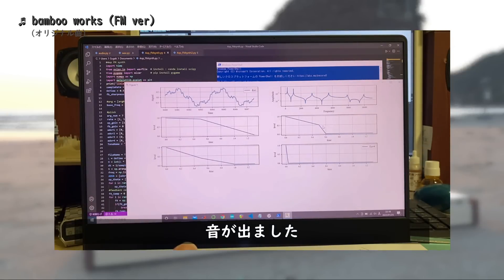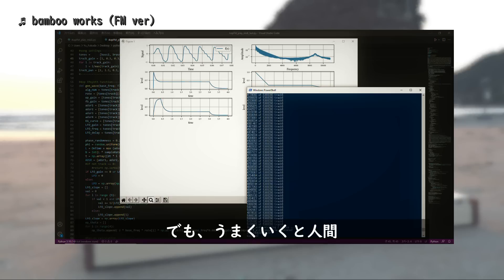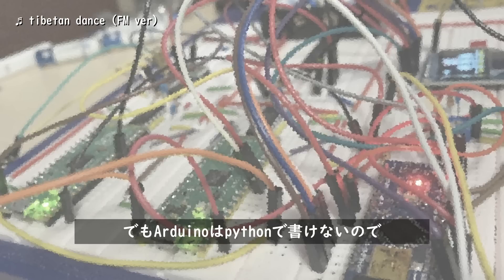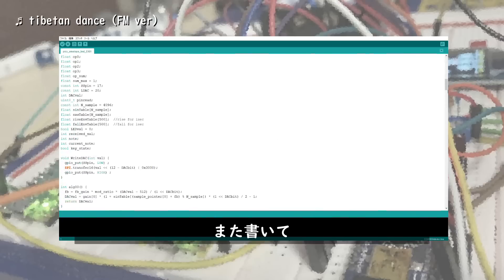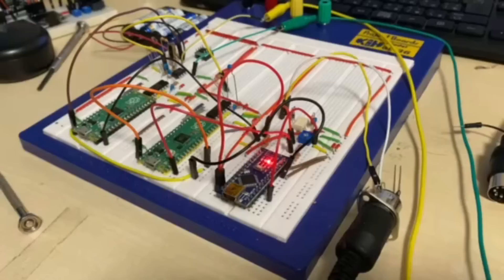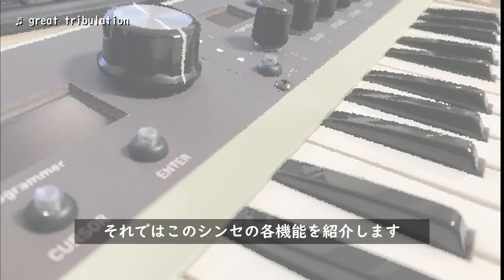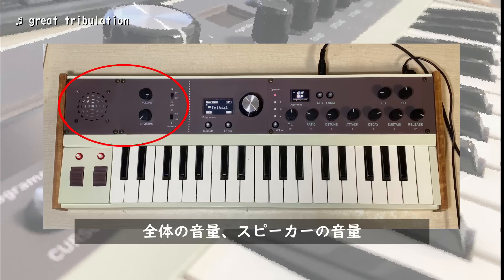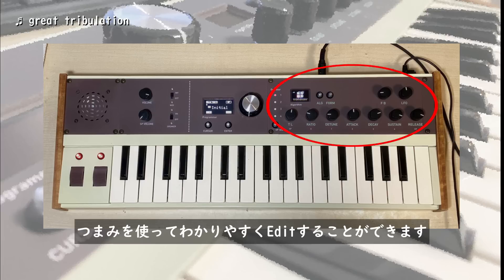【自作シンセ】アナログライクなFMシンセサイザーをラズパイPicoとArduinoで作ってみた。OP-F Synthesizer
趣味で作ったオリジナルのシンセを紹介する動画です。
OP-FのFは、4オペレータであること、ラズパイ1個当たり4polyである、福岡で作られたこと、僕の頭文字であることなどから名付けました。
いままでで一番編集が大変でした。最後まで見てね。

読み上げ　VOICEVOX:ずんだもん